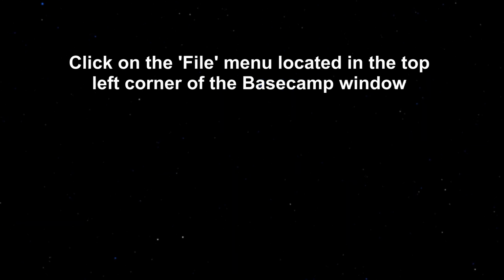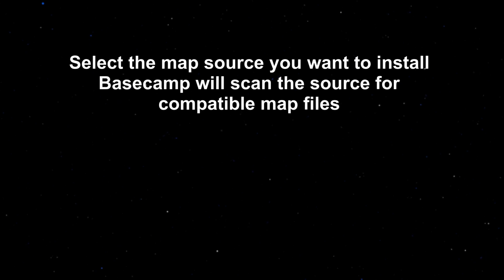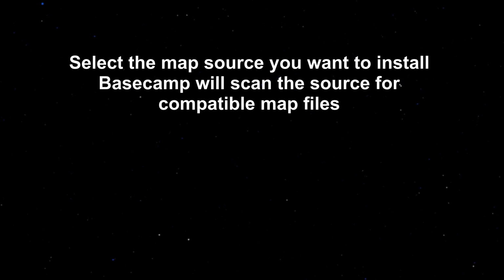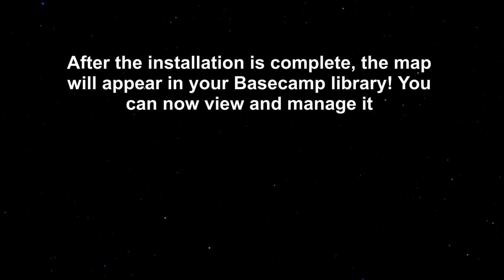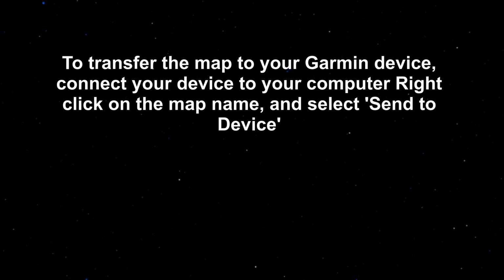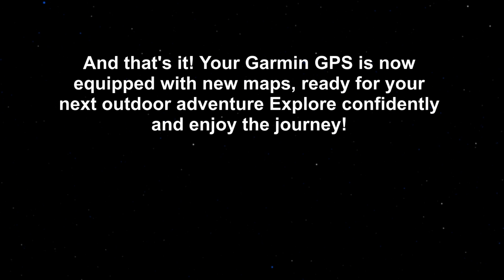How to Add Maps to Garmin Gps Basecamp - KevinHowTo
How to Add Maps to Garmin Gps Basecamp offers a comprehensive tutorial on installing and managing maps on your Garmin GPS device using Basecamp, covering various map sources, file formats, and installation procedures, ensuring you have the necessary cartography for your outdoor adventures and navigational needs, enhancing your GPS device's functionality and usability.

00:00 Intro
00:11 Open Garmin Basecamp
00:18 File Menu
00:24 Install Maps
00:30 Select Map Source
00:36 Install
00:41 Map Installed
00:47 Transfer to Garmin Device
00:53 New Maps Installed